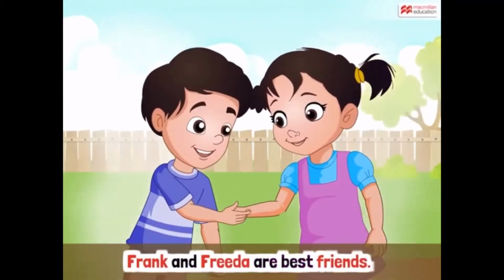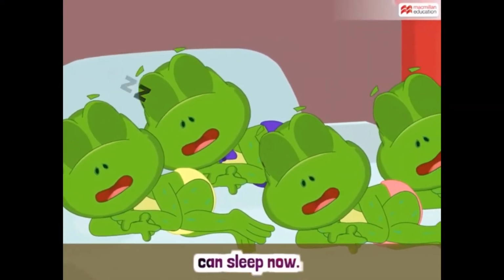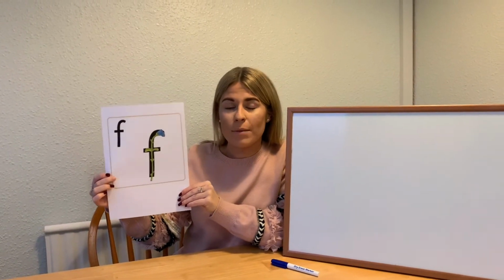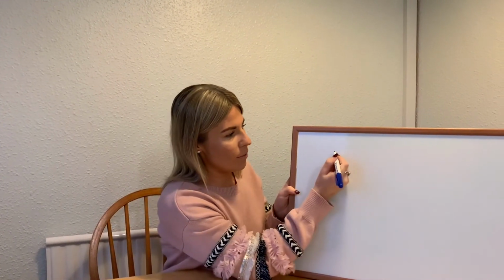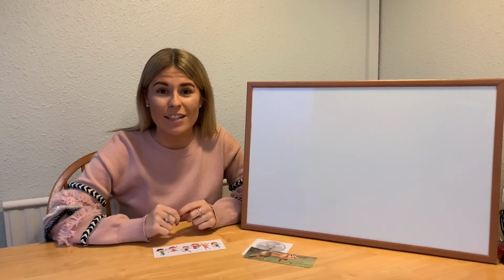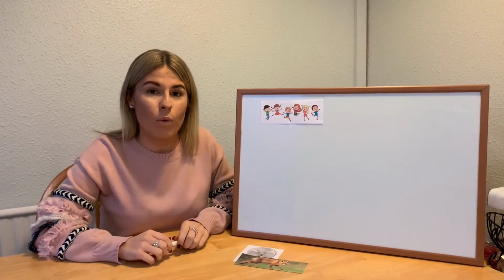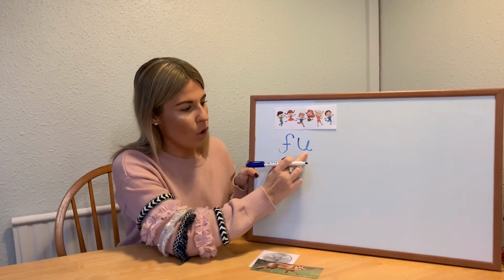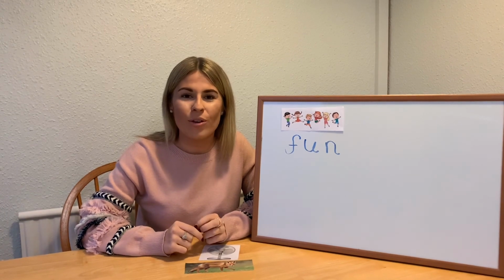Phase 2 Phonics - Introducing ‘f’